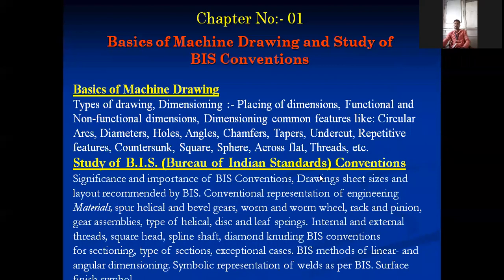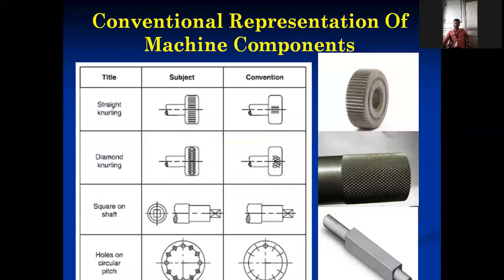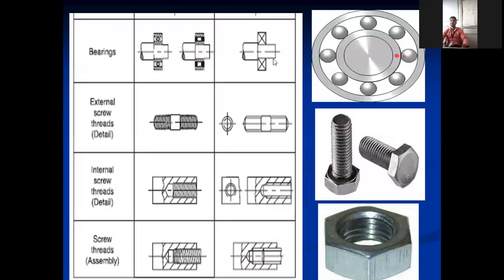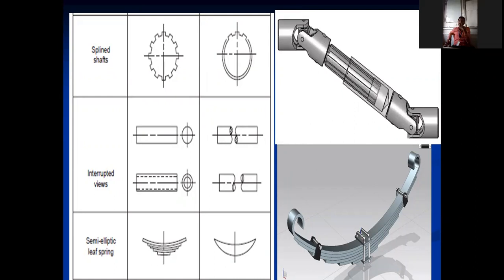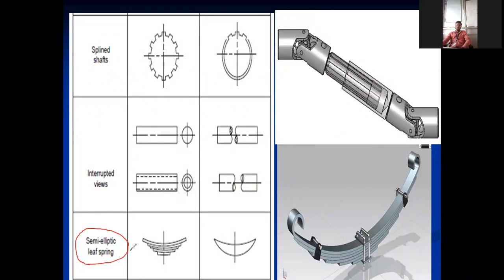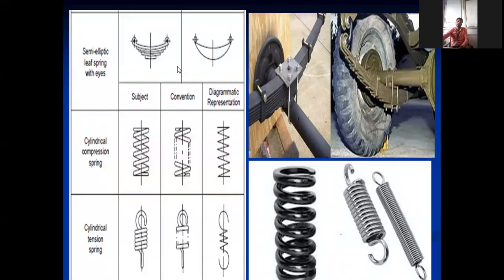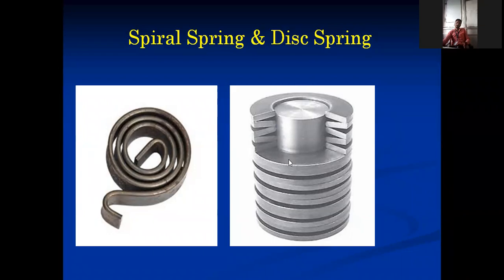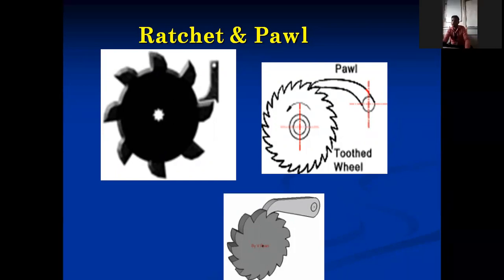30 10 21 MD CAD Conventional Representation of Machine Components